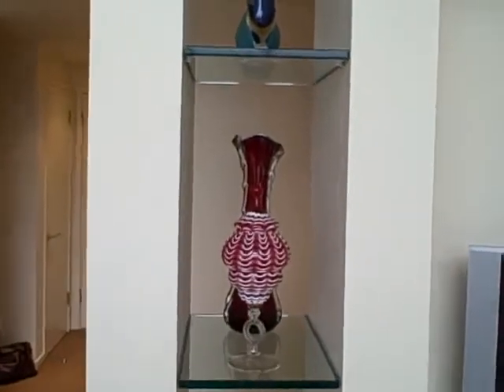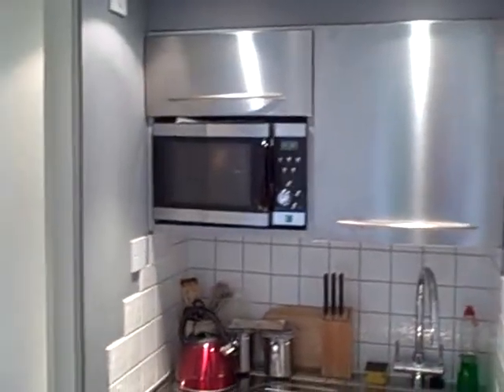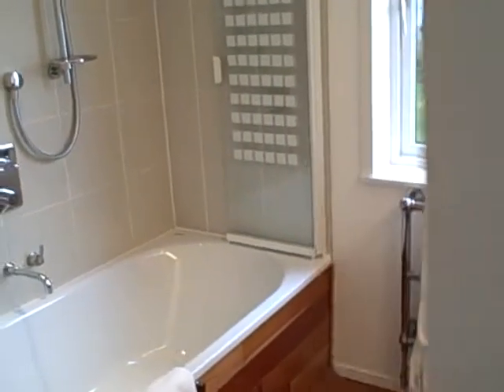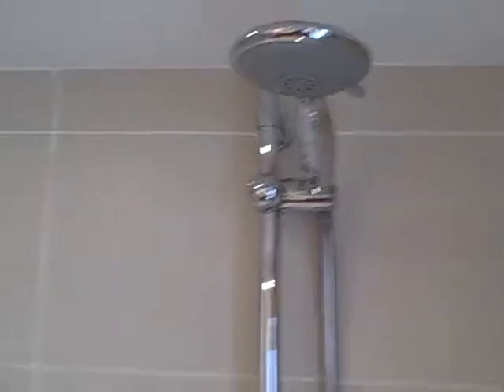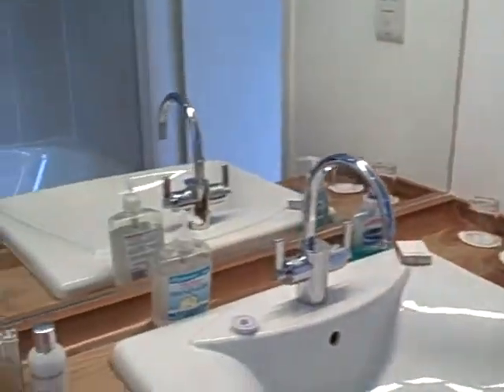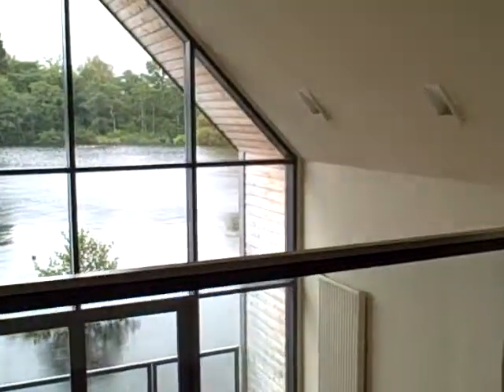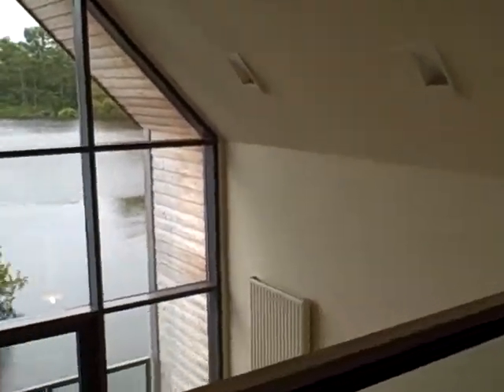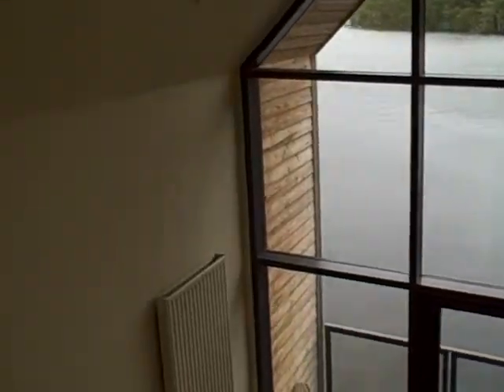The Boat Shed at the Ardanaiseig Hotel